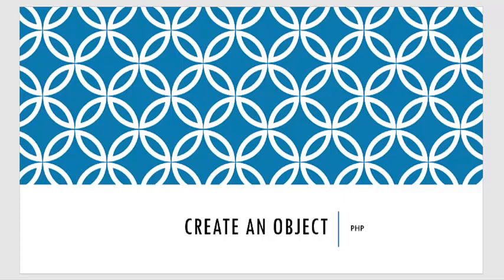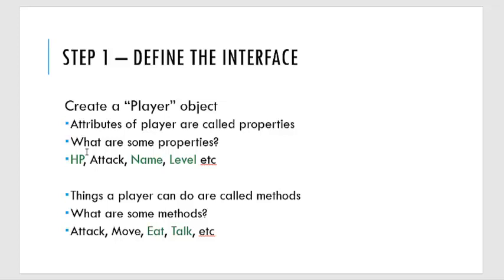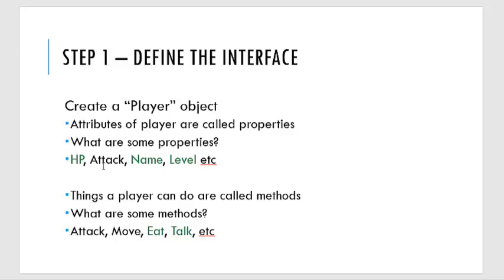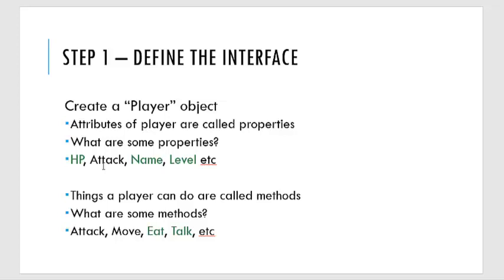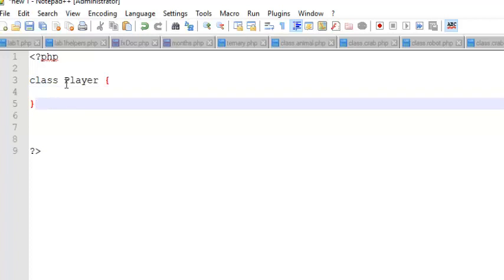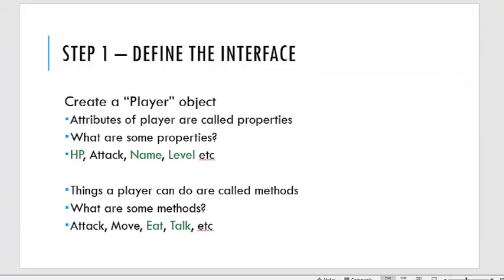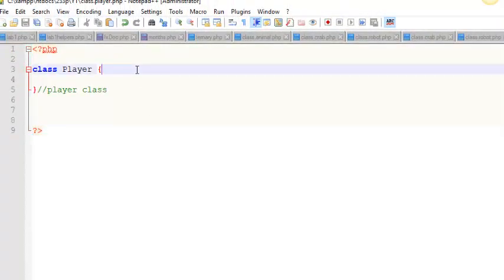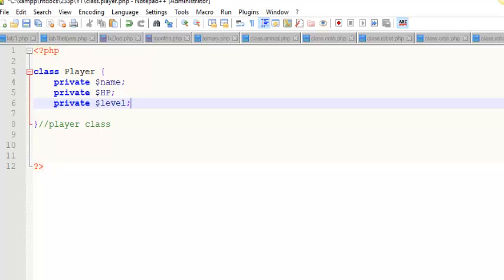Create Objects in PHP (1/6) - Introduction to Creating a Class, Properties and Access Modifiers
In this video I will talk about creating objects in PHP. We will discuss the interface, objects, classes, methods and properties as well as access modifiers.